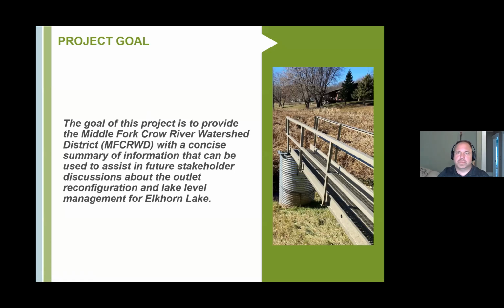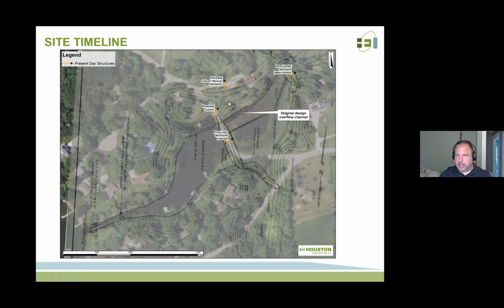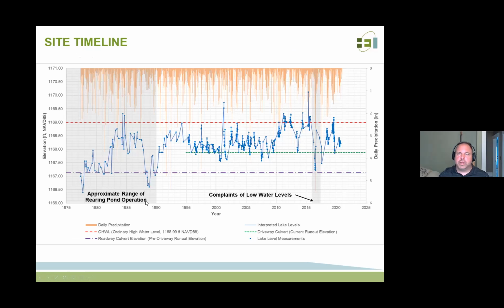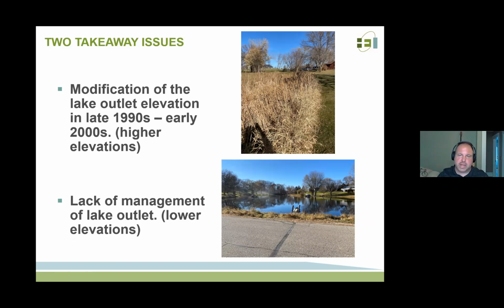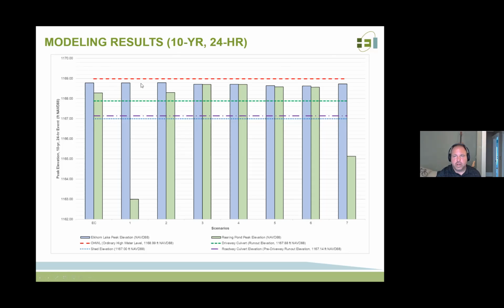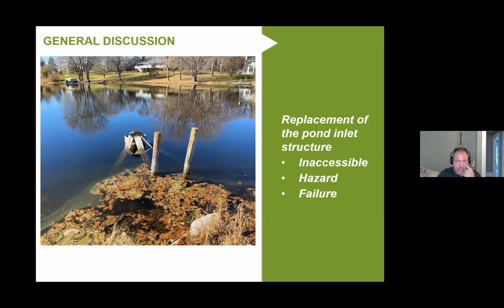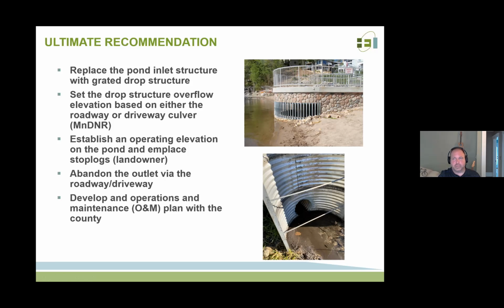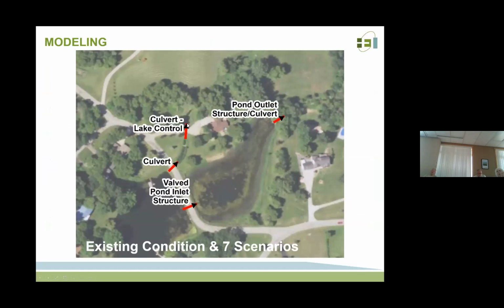Elkhorn Lake altered hydrology and lake outlet structure presentation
This presentation is an overview of a lake study  that the Middle Fork Crow River Watershed District worked with and hired Houston Engineering Inc. to conduct a full hydrology study on Elkhorn Lake in Kandiyohi County, MN to help to determine how the altered altered hydrology and hydraulics within the lakes immediate subwatershed impact the lakes water quality and  fluctuations of the lake level. A main focus with the study is to assist stakeholders discussions about the outdated control structures which will need reconfiguration and lake level management for Elkhorn Lake.